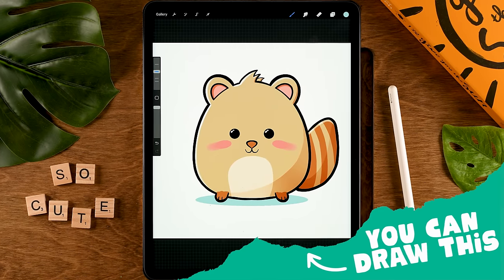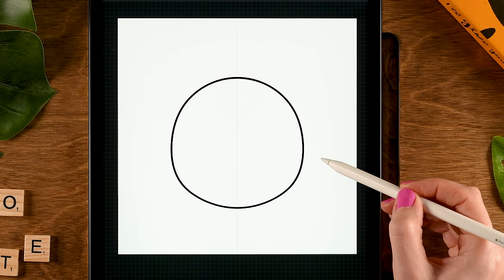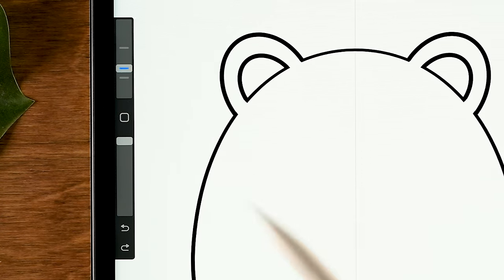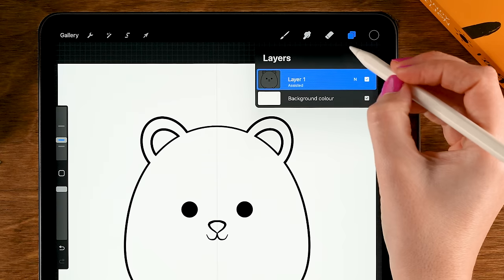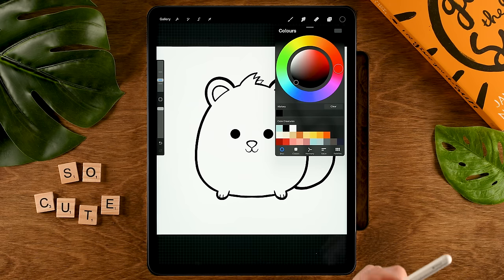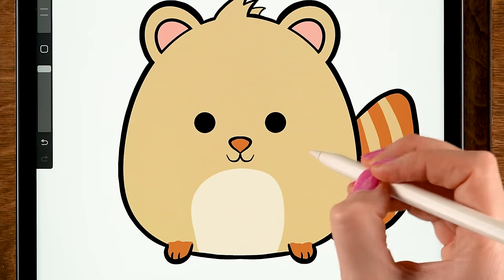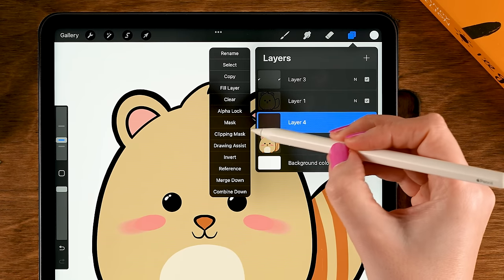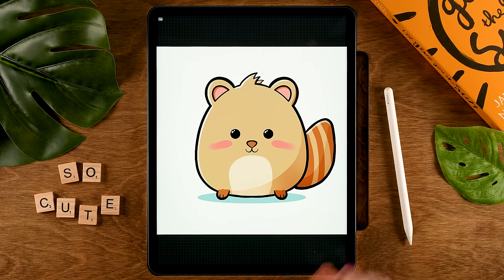Create Your Own Creature in Procreate - Easy Drawing Tutorial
Create your own unique creature during this easy step by step tutorial! You will get various options for drawing eye, ears, noses, feet, tails and more. Every outcome will be absolutely unique!

If you're new to PROCREATE and want to learn how to create cute creature illustrations, then this tutorial is for you! In this tutorial, you'll learn how to create your own special creature using simple, easy to follow steps.

Go here to grab the color palette we use during this Procreate tutorial

00:00 Canvas and Colors
01:30 Body
03:45 Ears
05:51 Noses and Mouths
06:51 Eyes
07:36 Paws
08:42 Whiskers
09:15 Hair styles
10:23 Tails
10:56 Improve the Lines
12:34 Flat Colors
13:47 Details
16:37 Eye Highlights
17:16 Adding Shadow and Light
20:50 Drop Shadow

I will walk you through the steps of creating your own creature illustration for beginners in Procreate. You can draw your creature using free Procreate brushes only! I'll guide you through all the steps in this how to draw a cute creature and remember, if things are going too fast, just pause the video and take your time. I'm sure you can draw this cute creature in Procreate!

In this digital drawing tutorial for beginners you will be learning by doing! In this Procreate tutorial I will show you how you can create your own cute creature illustration on your iPad by following some easy steps. You will learn all about the basic features in Procreate, like filling shapes, alpha lock, using layers, clipping mask, the symmetry tool and more! You don't need any experience with drawing or with Procreate to be able to follow this easy tutorial.

Let's keep in touch!

- Flo -